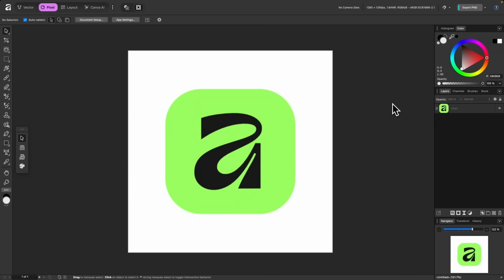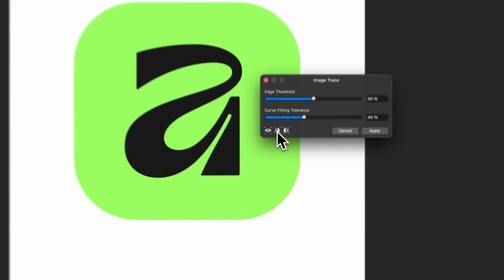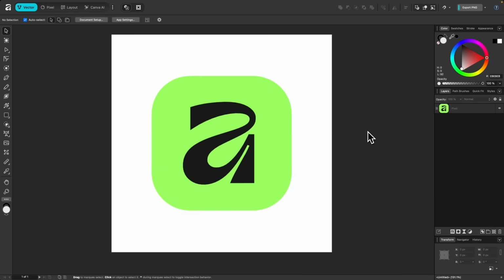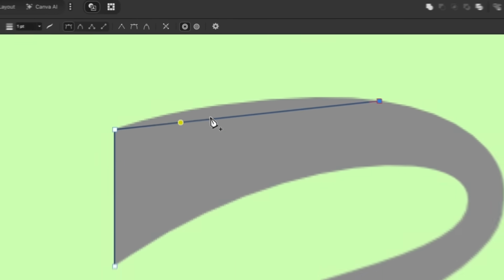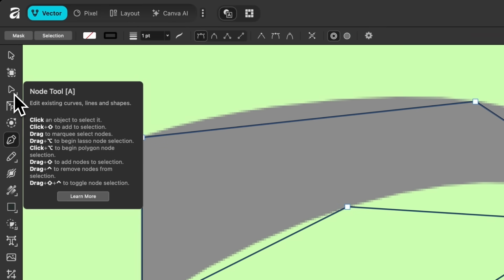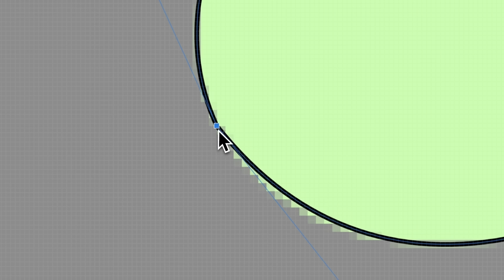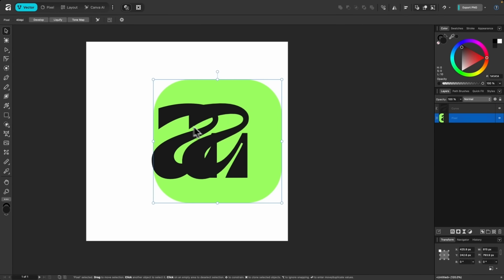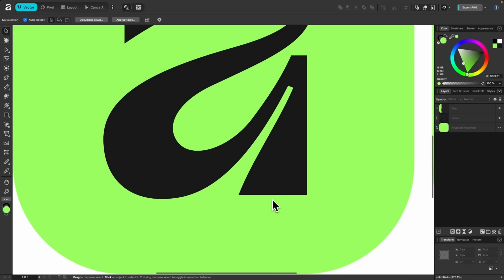Trace a PNG logo to vector with Affinity | Tutorial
In this tutorial I'll be demonstrating how to use the new vector image trace tool in Affinity to trace a pixel-based PNG logo to vectors. I'll also be demonstrating a manual method that takes more time but produces a better result.

Want to learn more about how Affinity works? Check out my Affinity V3 Master Class – a comprehensive series of over 80 videos where I go over every tool, feature and function and explain what it is, how it works, and why it’s useful

🔗 RESOURCE LINKS

🎓 EXPLAINER COURSES

💬 SOCIALS

🎵 MUSIC USED

CHAPTERS

00:00 Intro
00:27 Image Trace Tool
02:04 Manual Tracing
07:29 Learn More